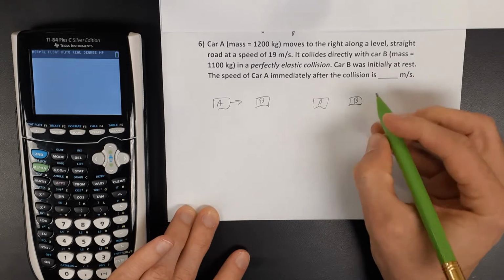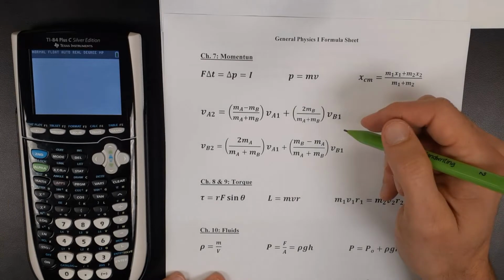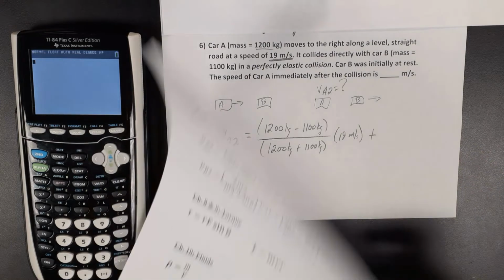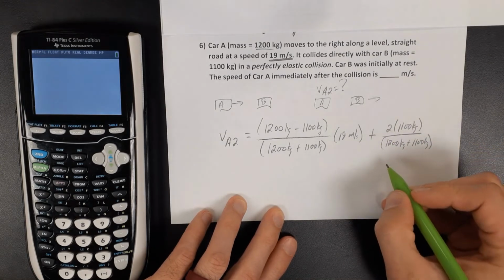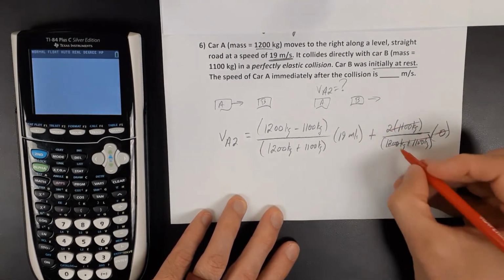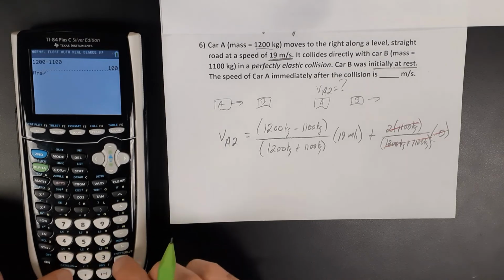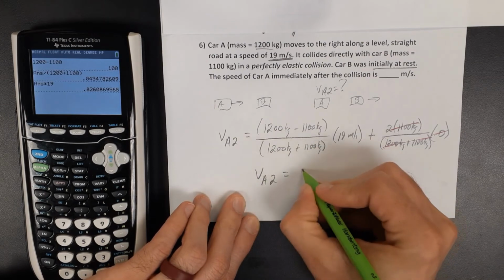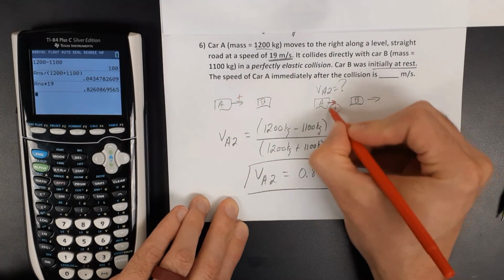Physics I: Ch 7, Momentum Example 6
Solving the following example problem:

Car A (mass = 1200 kg) moves to the right along a level, straight road at a speed of 19 m/s. It collides directly with car B (mass = 1100 kg) in a perfectly elastic collision. Car B was initially at rest. The speed of Car A immediately after the collision is _____ m/s.